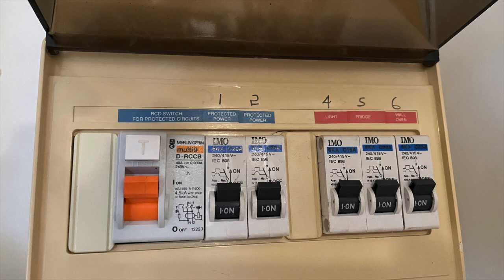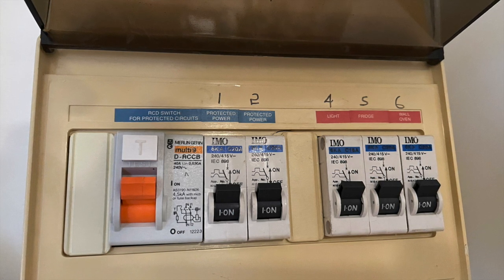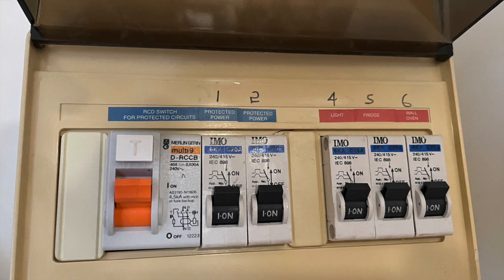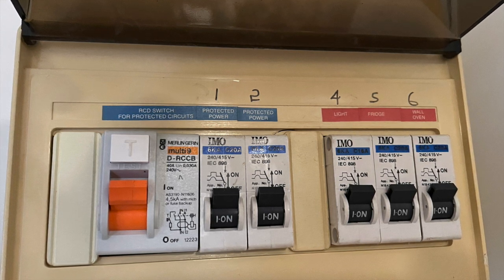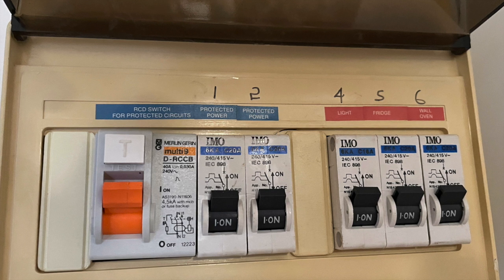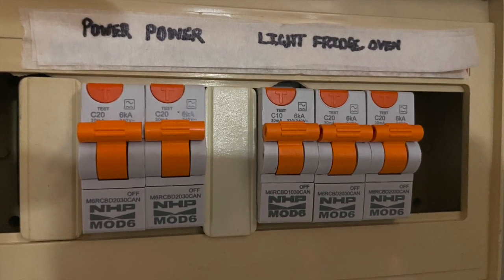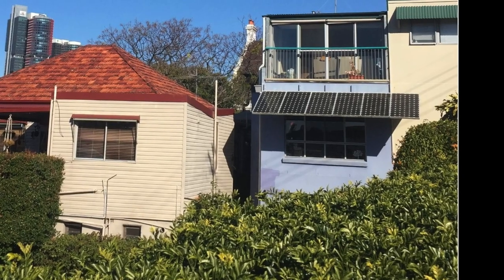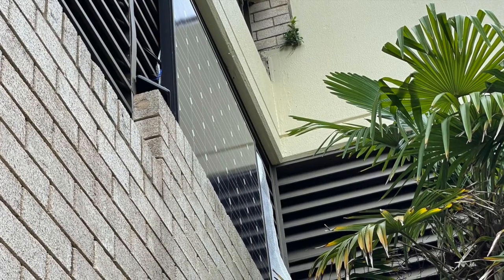Upgrade breakers in apartment sub board to prepare for balcony solar